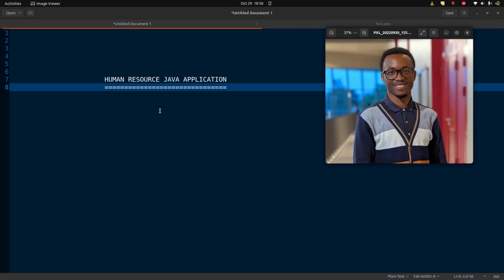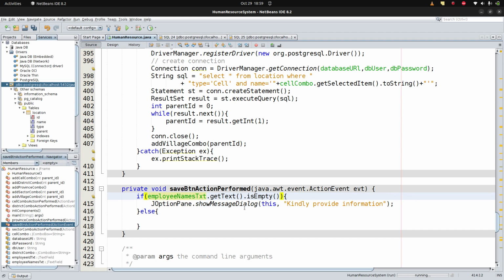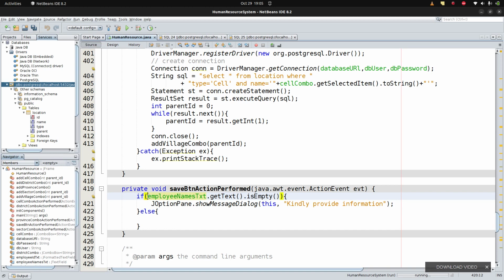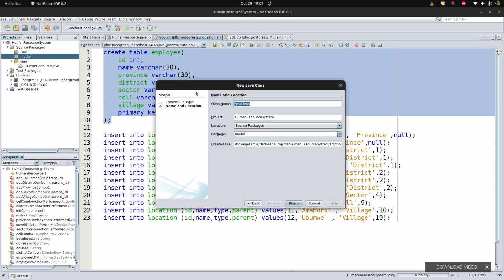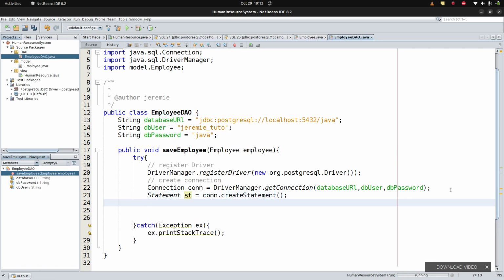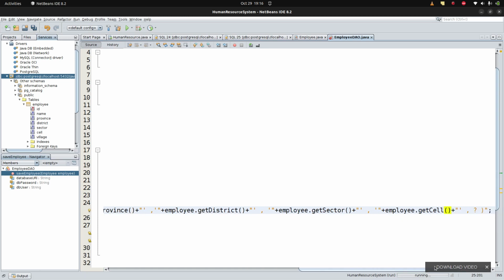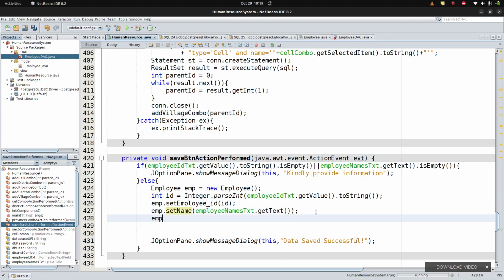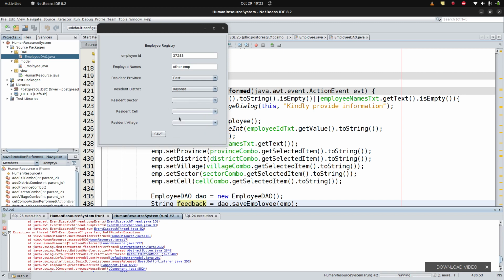Human Resource Application -Part 3 Save Employee Swing